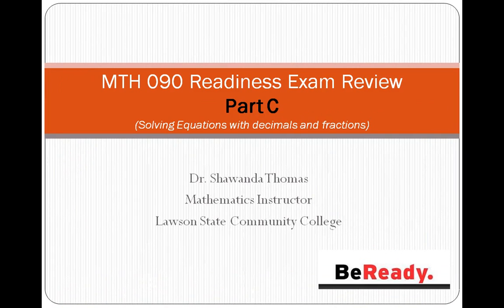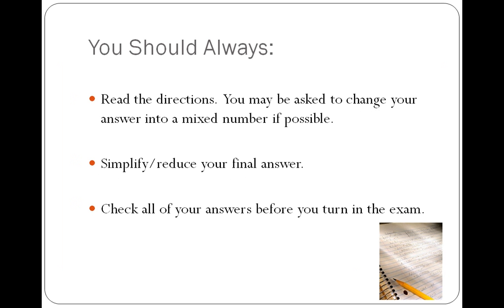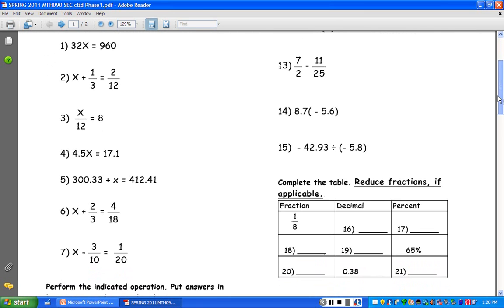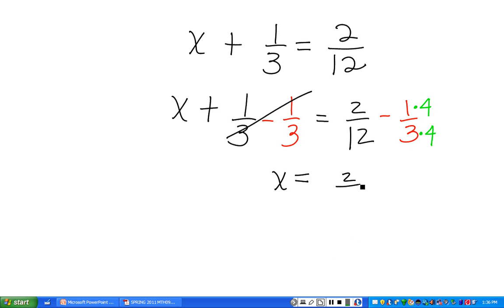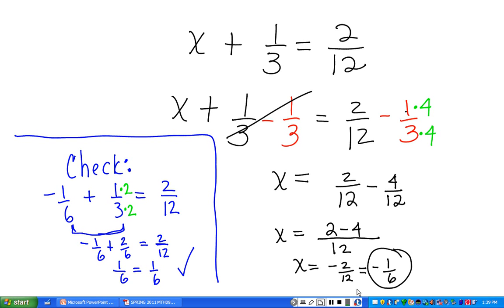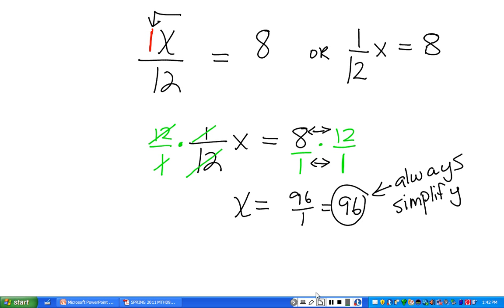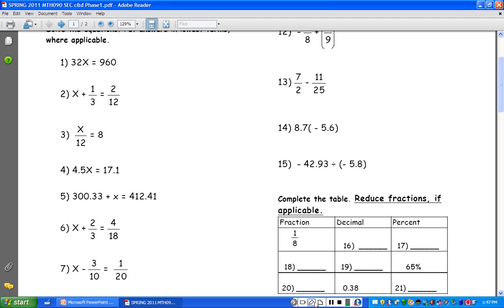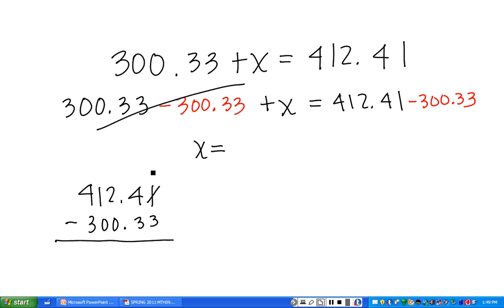MTH 090 RE Review Part C1 (Thomas)